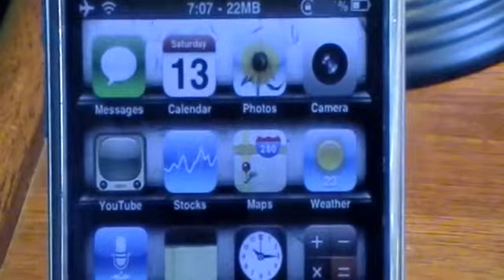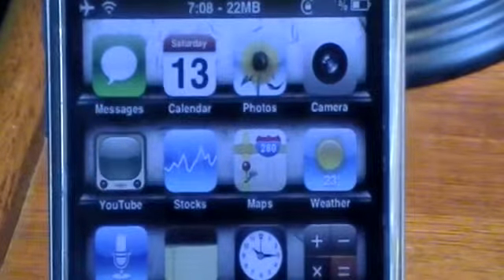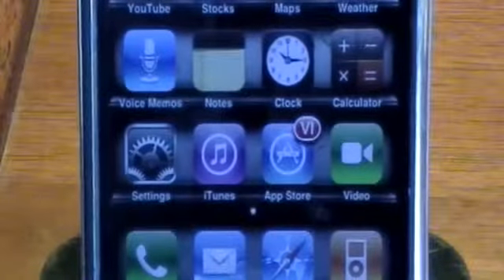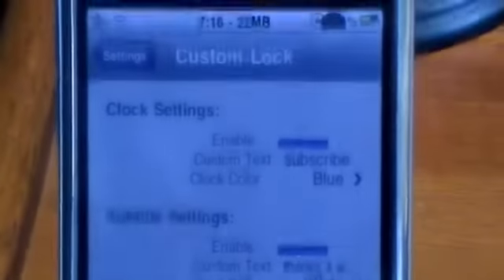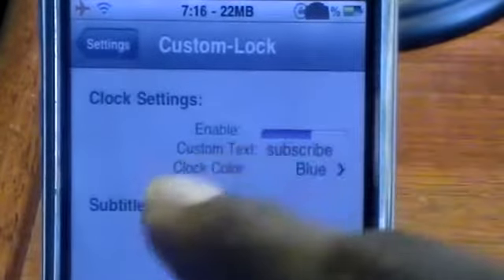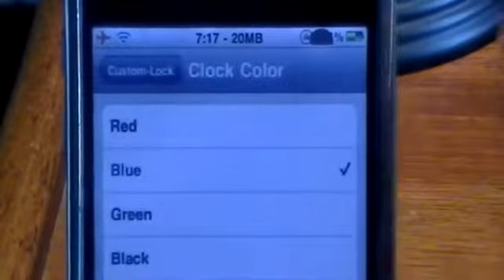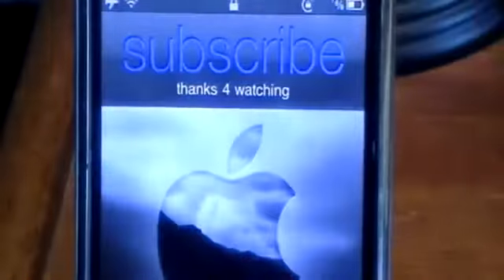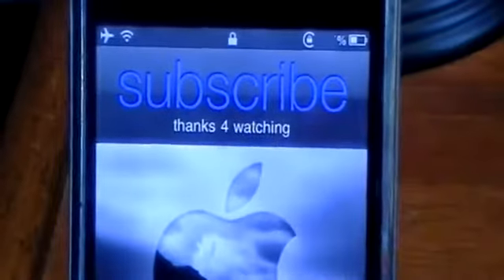Top 2 Awesome Lockscreen Tweaks For iOS 3 (Aug 2011) Part 11467